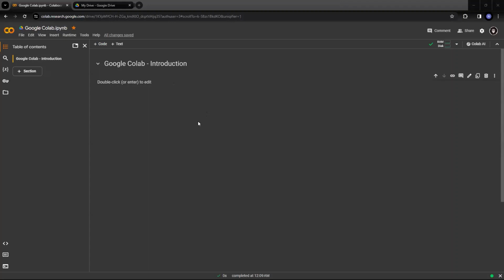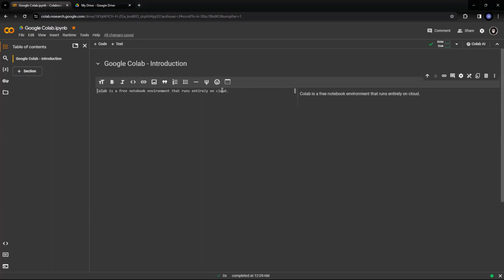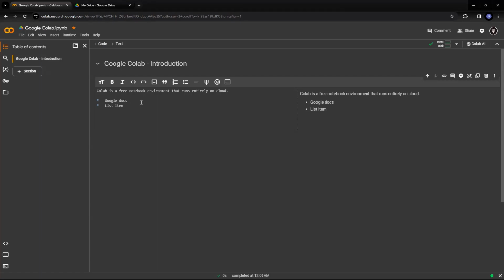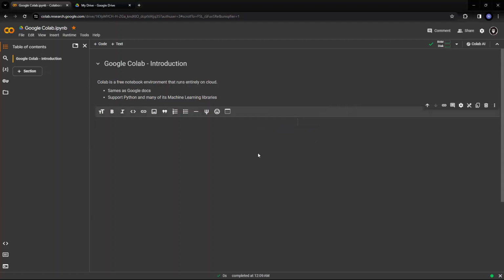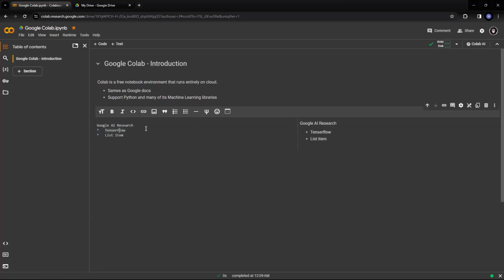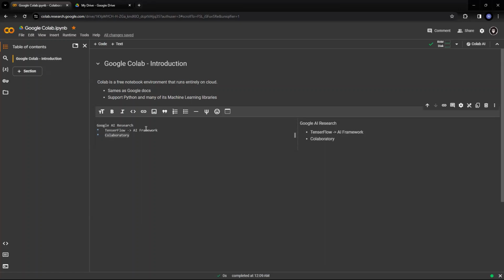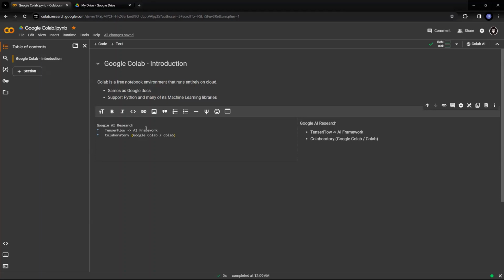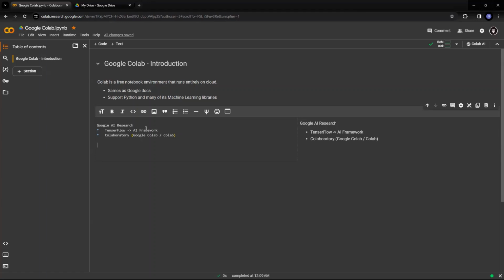GOOGLE COLAB : Introduction to Google Colab